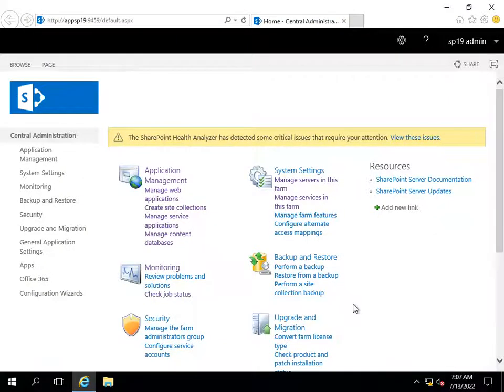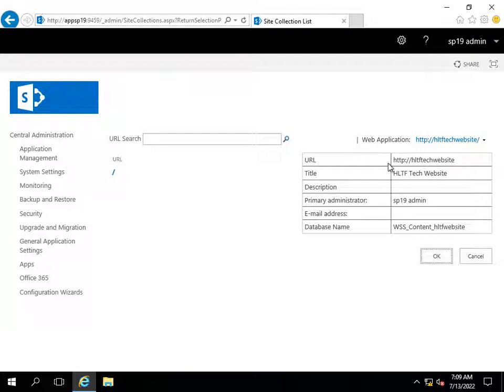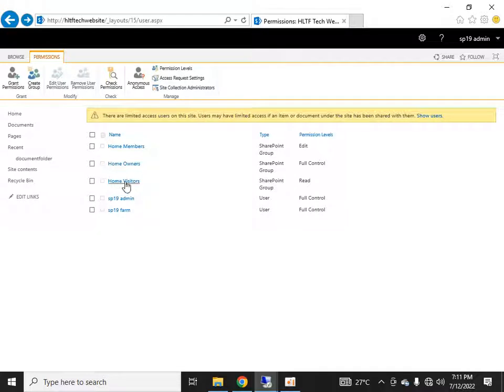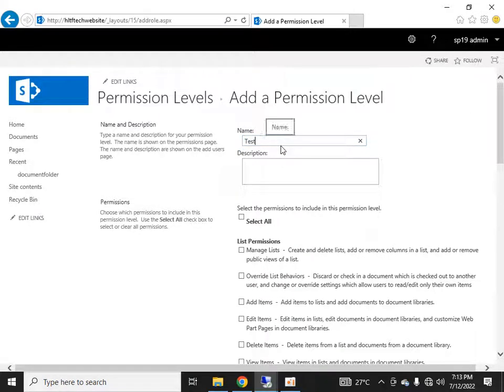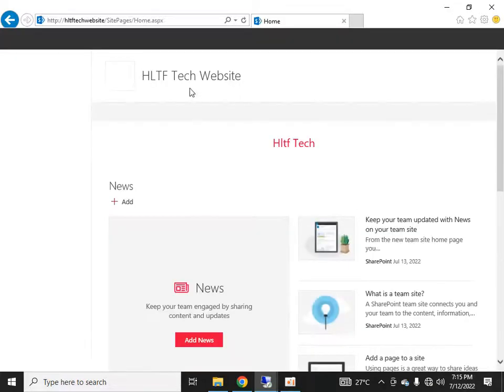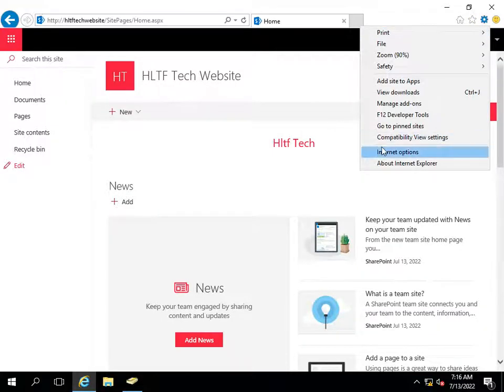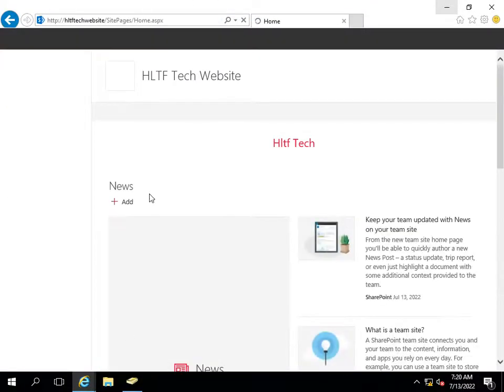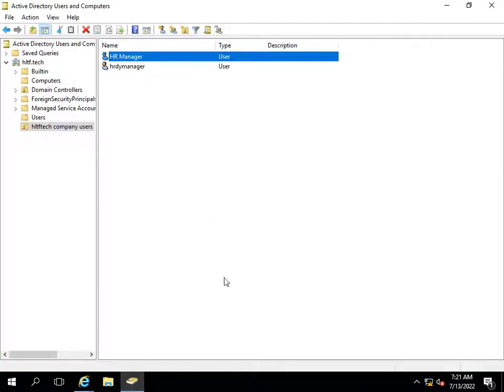Sharepoint Users Permission levels| Shareoint user groups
Sharepoint User Permission levels| Shareoint user groups | Sharepoint user permission levels

Sharepoint web applications | sharepoint site collections | sharepoint subsites | sharepoint users access | Sharepoint users permissions | sharepoint permission levels | grant users acces in sharepoint | Sharepoint full control user group | sharepoint edit user group | sharepoint view only user groups | sharepoint read only user groups | sharepoint inheritance | sharepoint unique permissions | sharepoint users custom permission levels